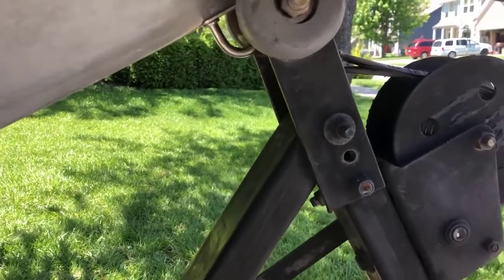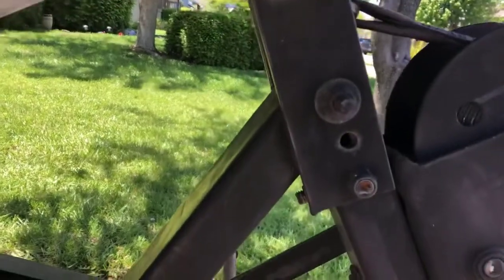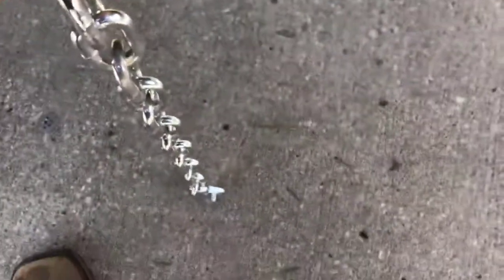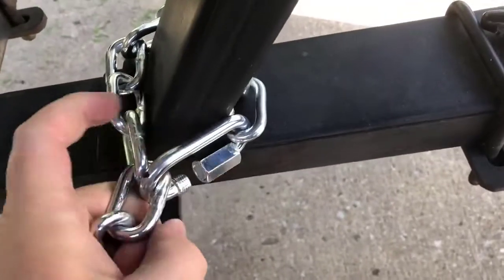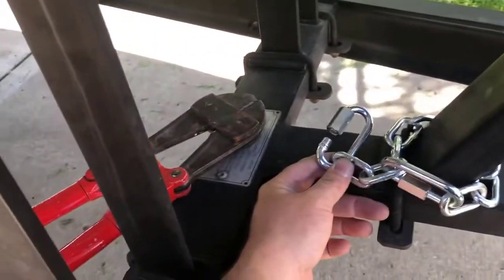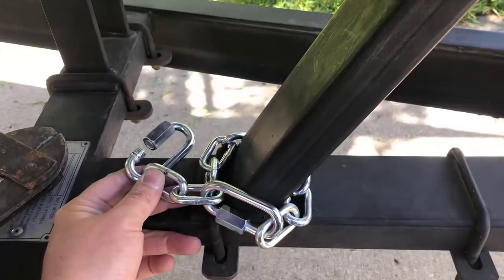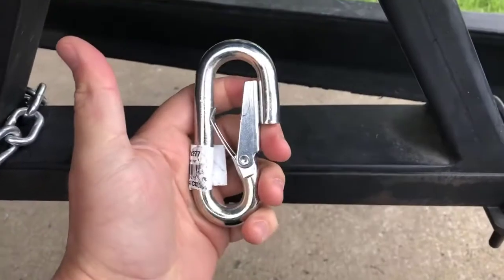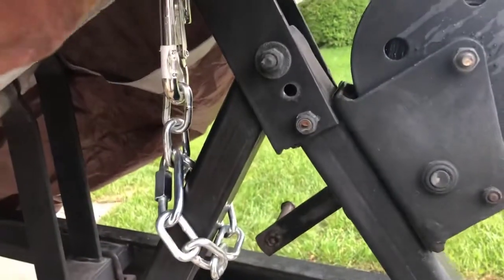Quick And Easy Boat Safety Chain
Reese Towpower 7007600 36" Towing Safety Chain

CURT 81277 Snap Hook Trailer Safety Chain Hook Carabiner Clip 7/16-Inch Diameter, 5,000 lbs.